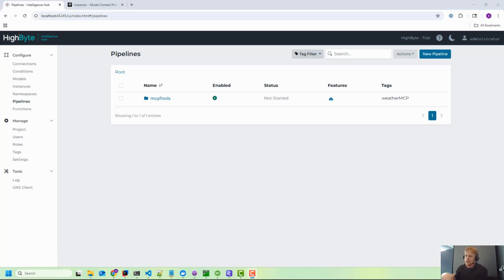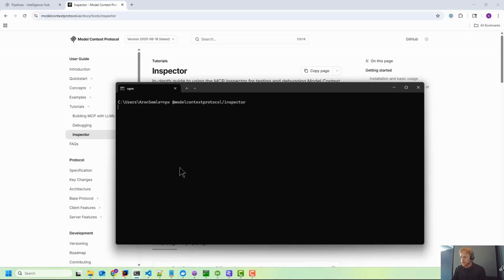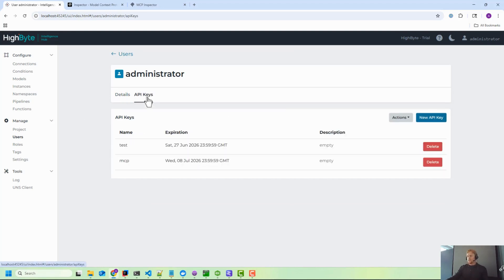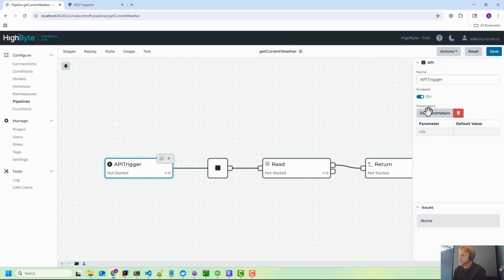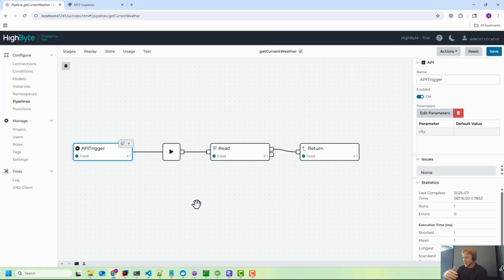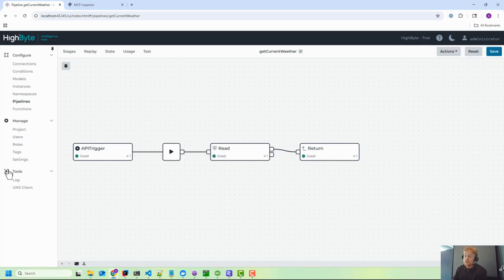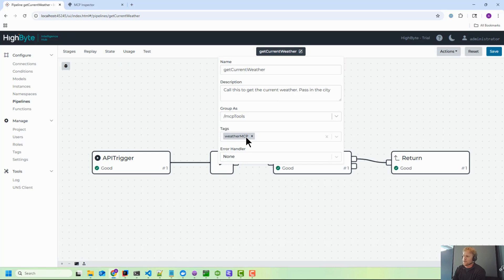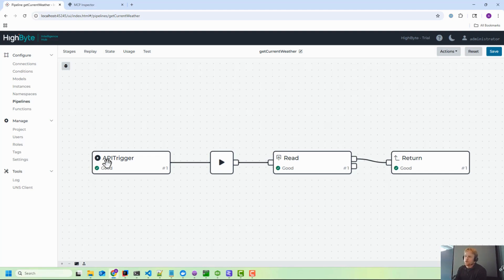Using MCP in HighByte Intelligence Hub Version 4.2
In this video, HighByte CTO Aron Semle demonstrates the Industrial MCP Server. Added in version 4.2, the embedded MCP Server in HighByte Intelligence Hub allows users to expose data pipelines as “tools” that enable AI agents to securely and accurately use industrial data from the Edge.

Watch this video to learn about the important components of an Industrial MCP Server and how to get started with MCP in the Intelligence Hub.

0:00 Intro
0:43 Initial Setup
3:15 Creating a Pipeline for AI Agents
5:02 The Right “Tools” for the Right Agents
8:06 Wrap Up